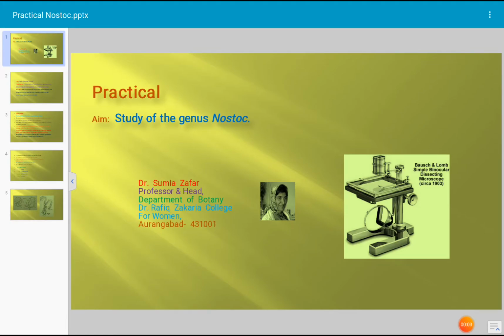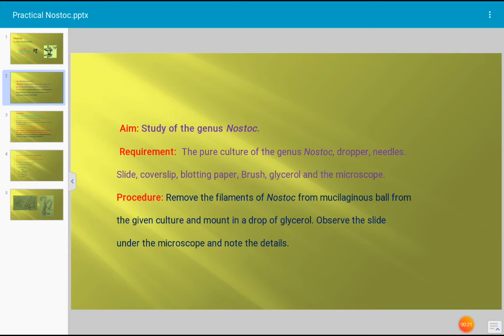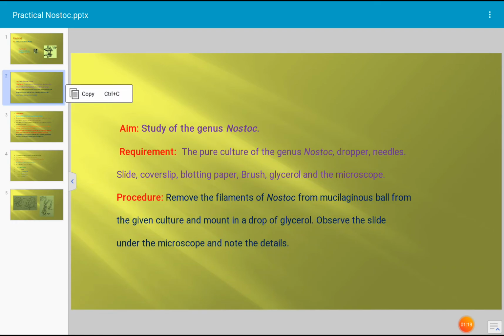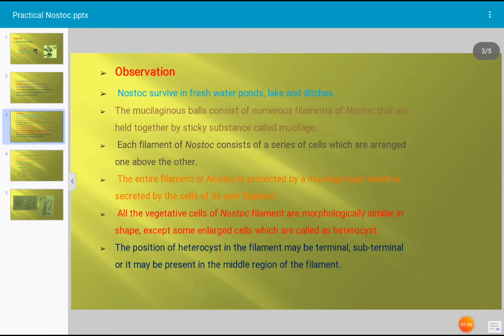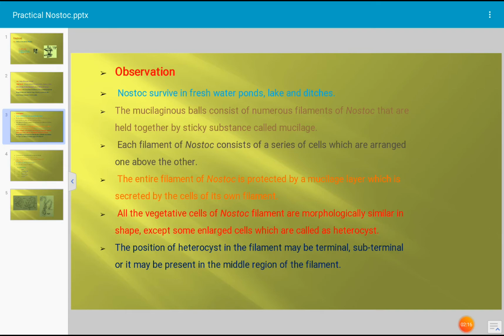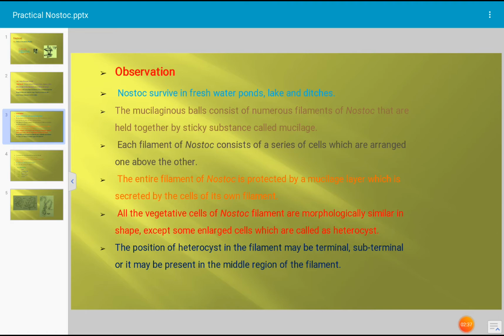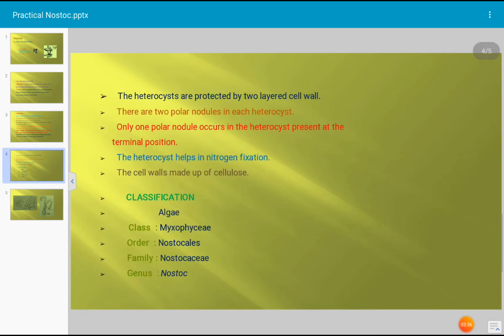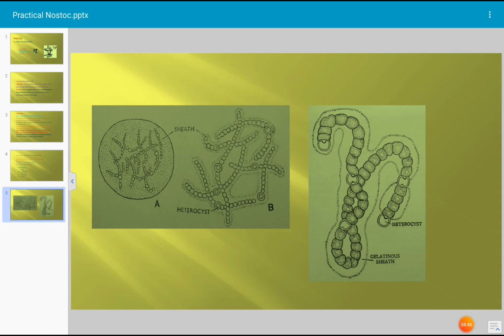Practical-B.Sc. I st Year, Botany, Nostoc